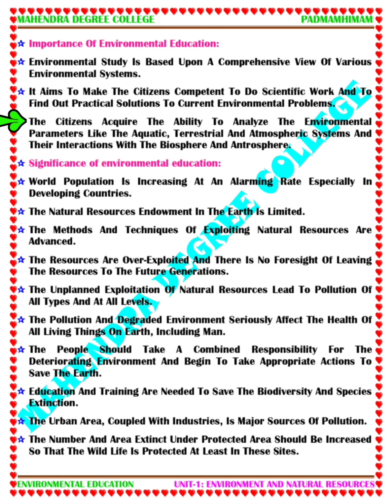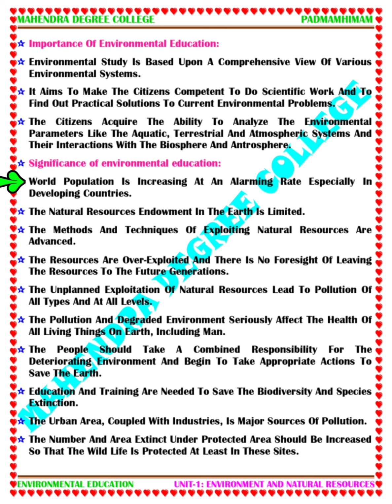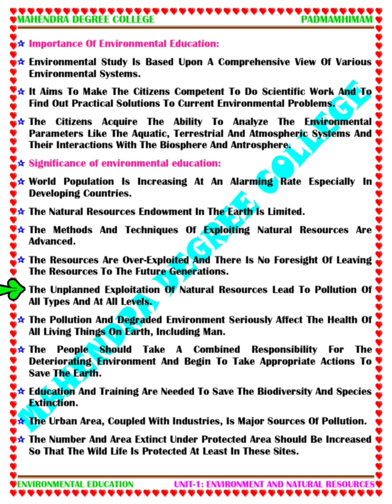ENVIRONMENTAL EDUCATION: SCOPE, IMPORTANCE & NEED EXPLAINED {LECTURE-2}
🙏 Please accept this PDF link below with our humble regards 🙏